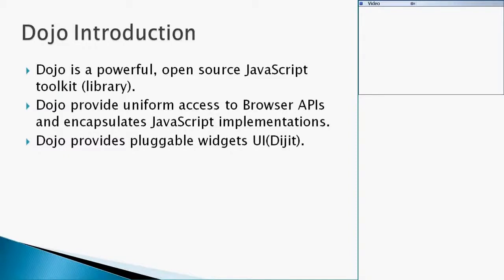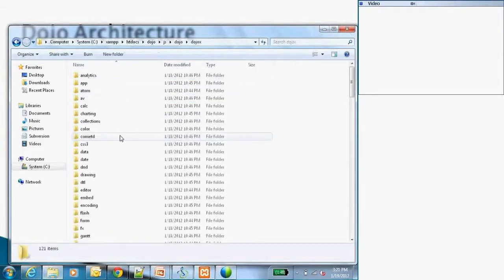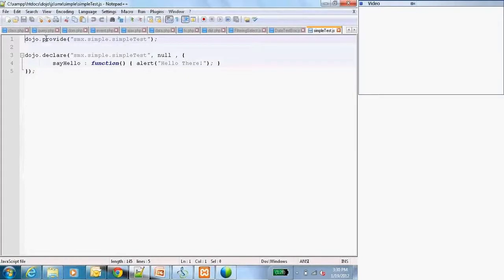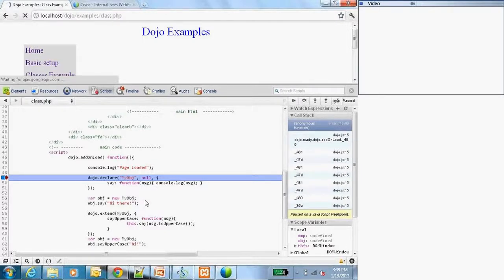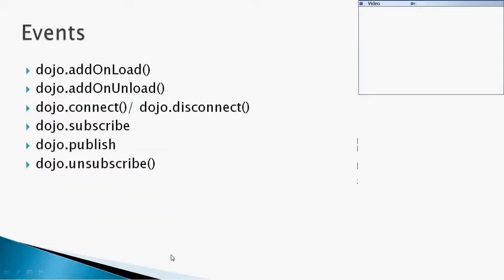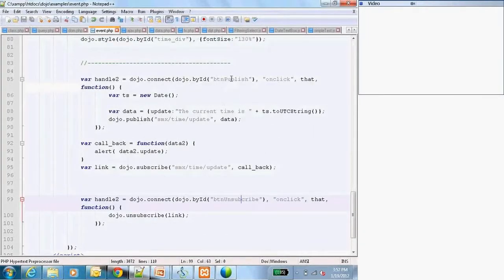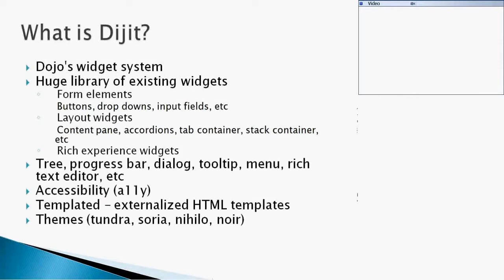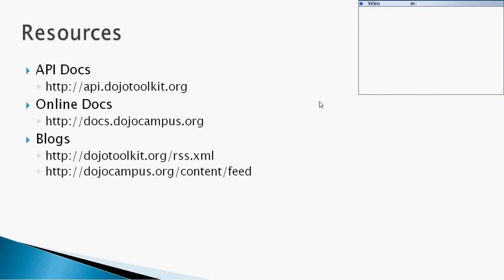Javascript Toolkit Dojo Tutorial for Beginners